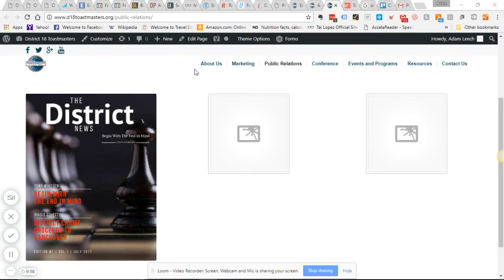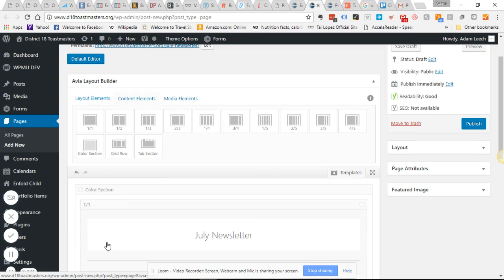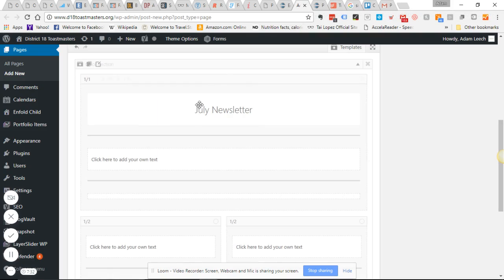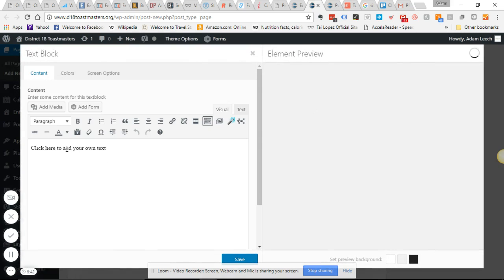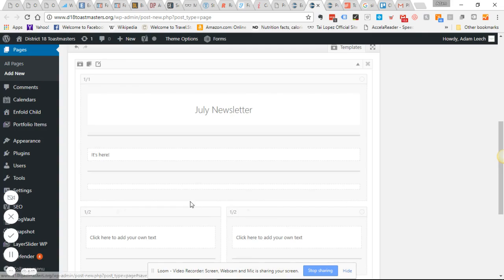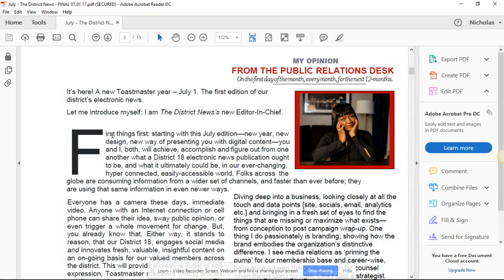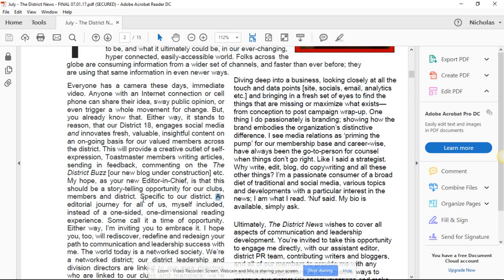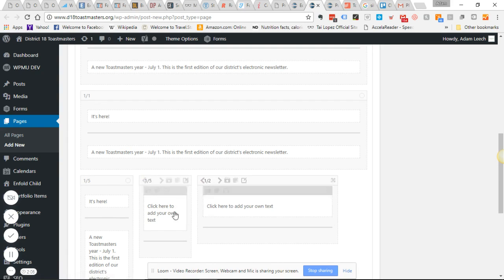Creating a Newsletter on your Website